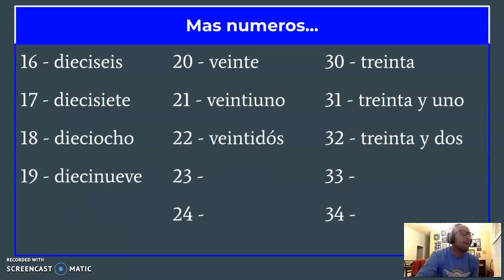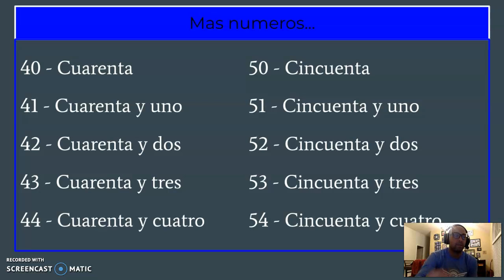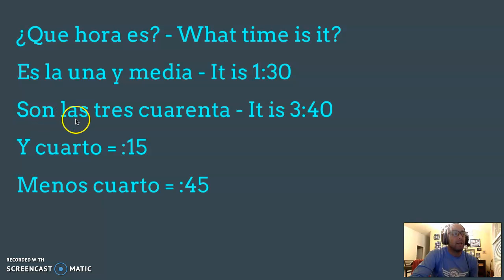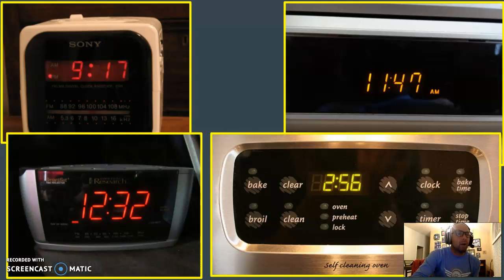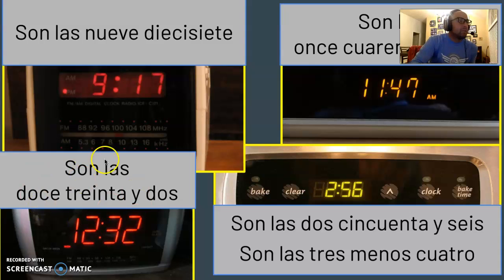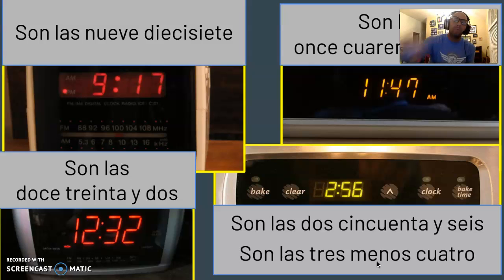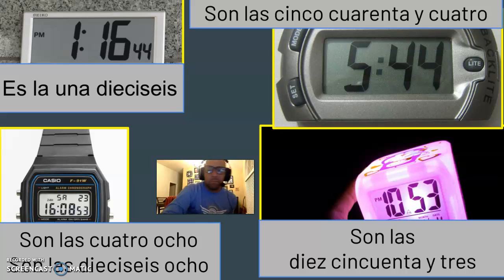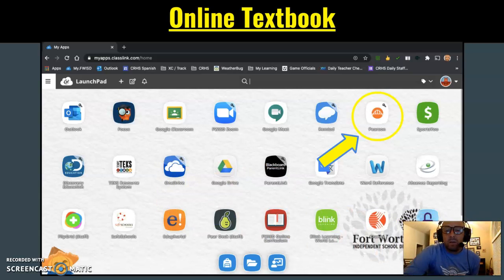Telling Time in Spanish